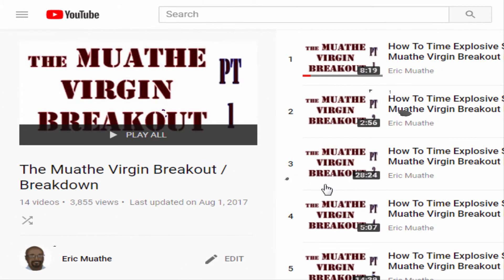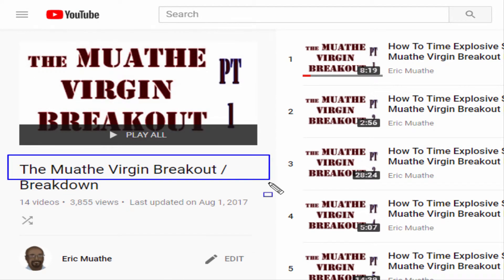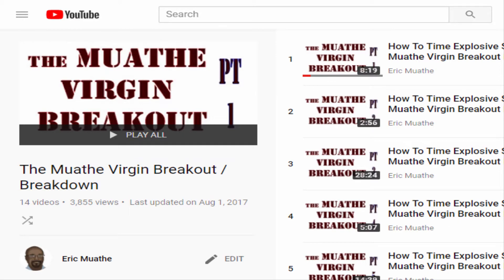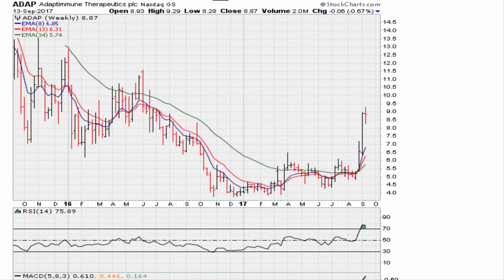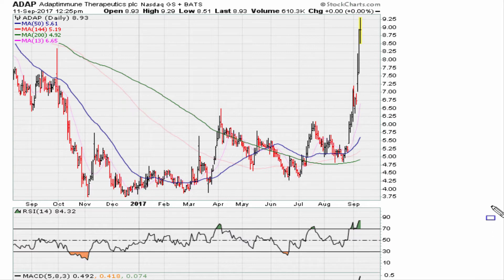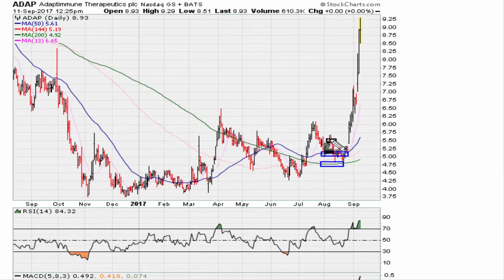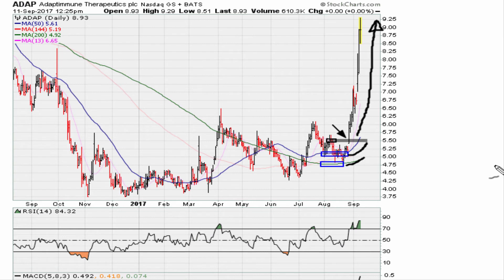Breakout Trading Strategy - #615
In this video Muathe is going to share with you his stunning Breakout Trading Strategy.

In this video we use the 200 and 50 day Simple Moving Averages to find set ups that indicate good chances of an out of favor stock staging a dramatic rally.

Adaptimmune Therapeutics PLC - ADR
NASDAQ: ADAP
$ADAP

How To Find Breakout Stocks!!!